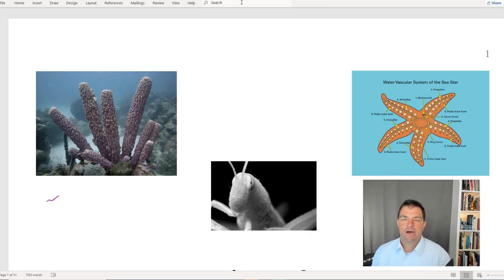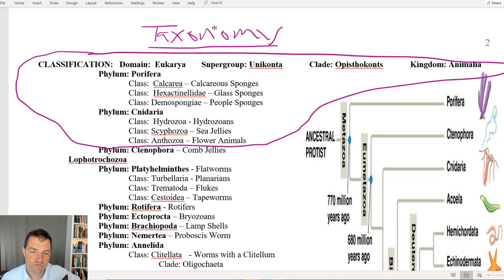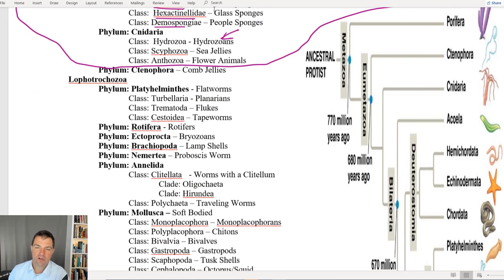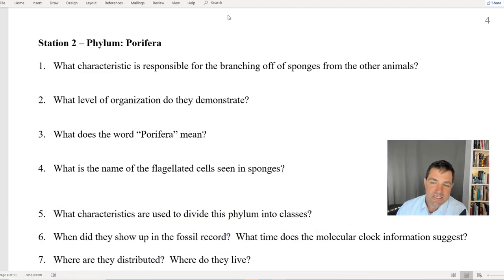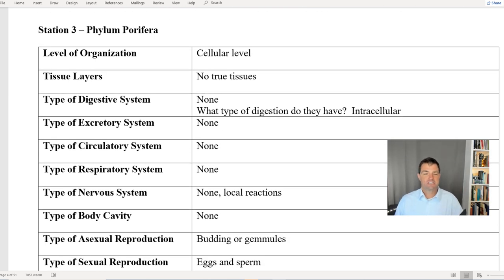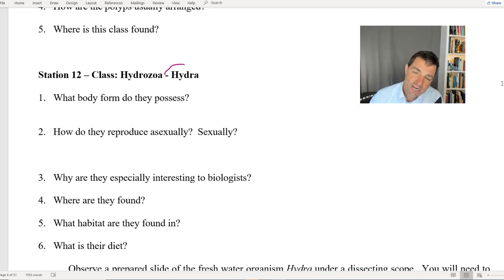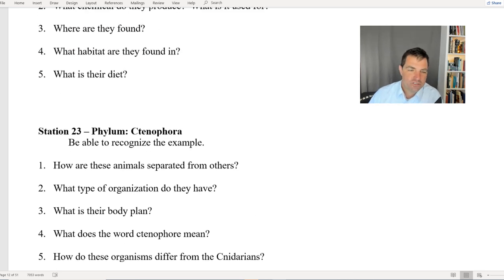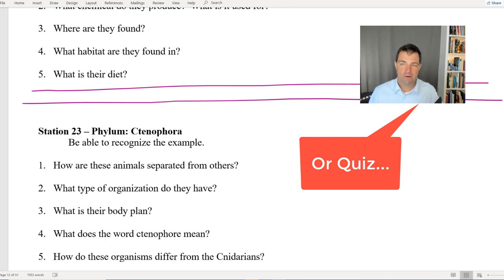Packet III rules part 1a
Some rules to help you navigate the practicum III packet